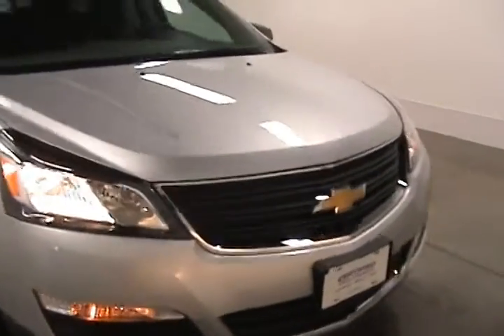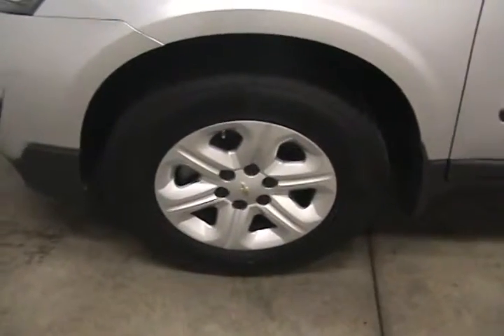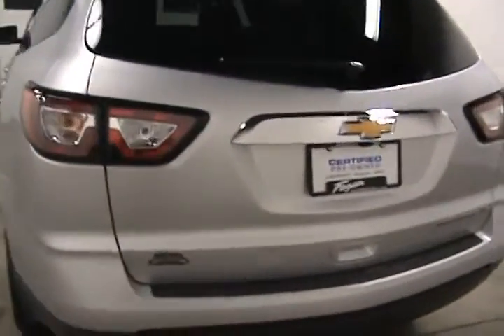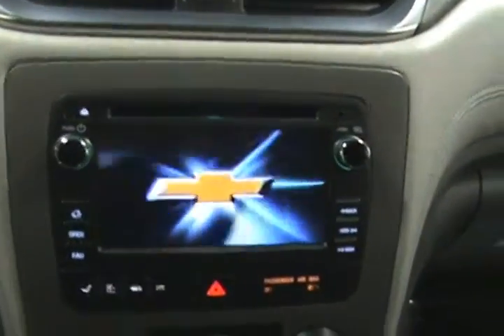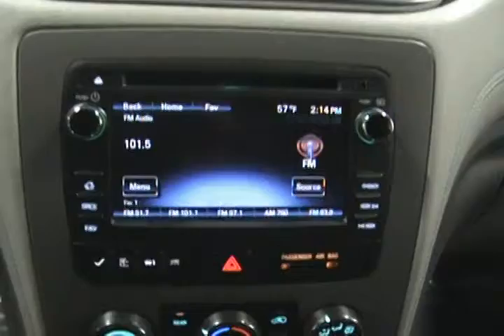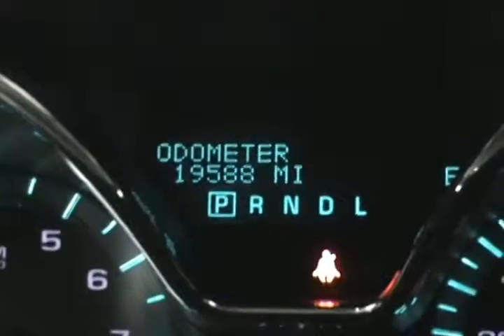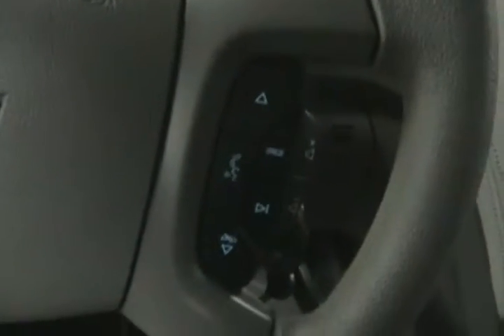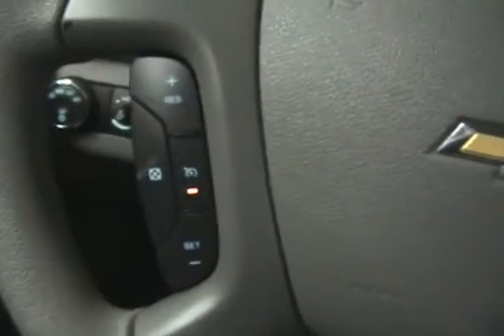2013 Chevrolet Traverse Janesville WI Madison, WI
Year: 2013
Make: Chevrolet
Model: Traverse
Trim: LS
Engine: 6 Cylinder
Transmission: 6 Speed Shiftable Automatic
Color: Silver Ice Metallic
Interior: Dk Titanium/Lt Titanium
Mileage: 19574
Stock #: 15RT126
VIN: 1GNKRFED2DJ123500
Chevrolet Certified, ONLY 19,574 Miles! REDUCED FROM $24,000!, PRICED TO MOVE $1,400 below NADA Retail! Third Row Seat, Back-Up Camera, Satellite Radio, CD Player, iPod/MP3 Input, LPO, ALL-WEATHER FLOOR MATS, FIRST AN... AND MORE!brbrPURCHASE WITH CONFIDENCEbr2- Year/24,000- Mile Standard CPO Maintenance Plan, 12-Month/12,000-Mile Bumper-to-Bumper Limited Warranty, $0 deductible, transferable 5-Year/100,000-Mile Powertrain Limited Warranty, 172- Point Inspection and Reconditioning, 3-Day/150-Mile Satisfaction Guarantee return policy, Vehicle History Report, 24/7 roadside assistance for the life of the Powertrain Limited Warranty Non-Smoker vehicle, One Owner Vehicle.brbrA GREAT TIME TO BUYbrReduced from $24,000. This Traverse is priced $1,400 below NADA Retail.brbrKEY FEATURES INCLUDEbrThird Row Seat, Rear Air, Back-Up Camera, Satellite Radio, iPod/MP3 Input, CD Player Rear Spoiler, MP3 Player, Hands Free Communications System, Keyless Entry, Privacy Glass.brbrOPTION PACKAGESbrLPO, ALL-WEATHER FLOOR MATS, FIRST AND SECOND ROW, ENGINE, 3.6L SIDI V6 (281 hp [210 kW] @ 6300 rpm, 266 lb-ft of torque @ 3400 rpm [359.1 N-m]) (STD). LS with Silver Ice Metallic exterior and Dk Titanium/Lt Titanium interior features a V6 Cylinder Engine with 281 HP at 6300 RPM*.brbrEXPERTS CONCLUDEbrRestyled inside and out, the 2013 Chevrolet Traverse retains most of its underpinnings and remains a worthy consideration among large crossover SUVs. -Edmunds.com.brbrPricing analysis performed on 3/23/2015. Horsepower calculations based on trim engine configuration. Please confirm the accuracy of the included equipment by calling us prior to purchase.br

Address:
3601 E Milwaukee Street